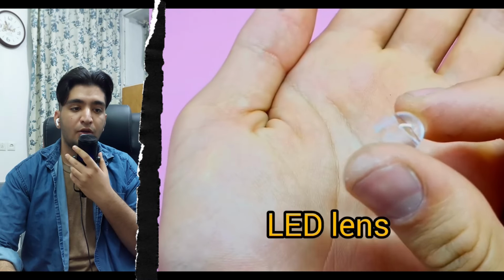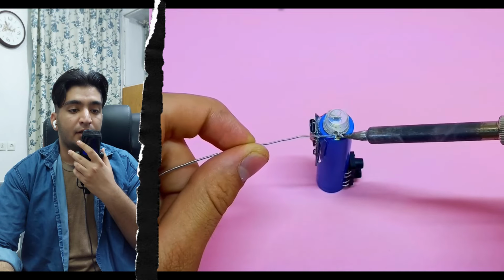How to make a plasma arc lighter - DIY Electric lighter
How to make a plasma arc lighter - making an electric lighter In this video, I will teach you how to convert a gas lighter into a rechargeable electric lighter. This electric lighter converts 3.7 volts to 100,000 volts with which you can easily burn paper and wood. Also in this video I will teach you how to shrink the TP4056 charging module to fit any device.  About this video: Making a lighter High pressure, making high voltage lighters, making plasma lighters, making plasma arc lighters
How to make Electric Lighter